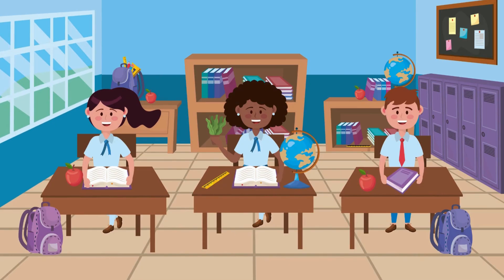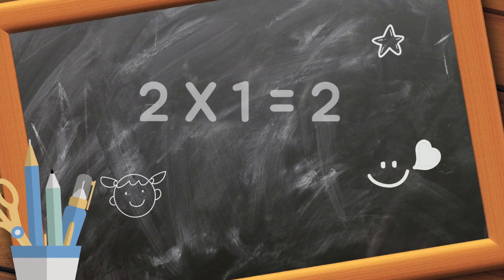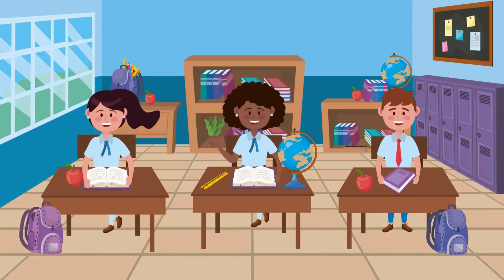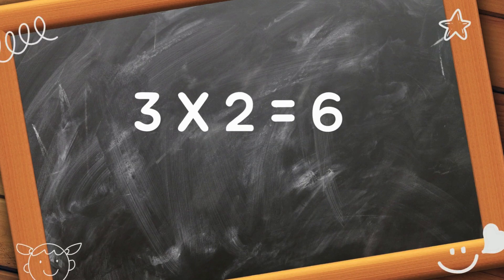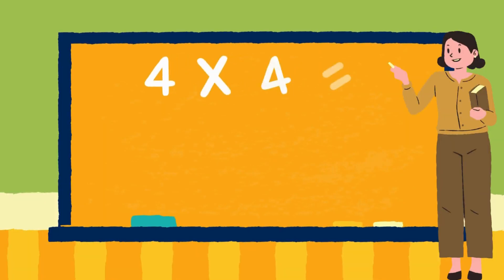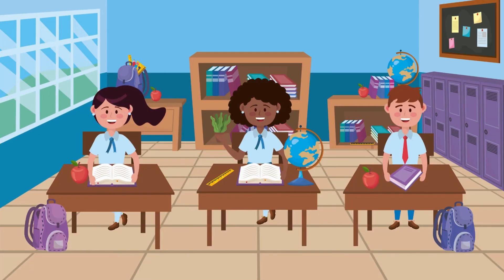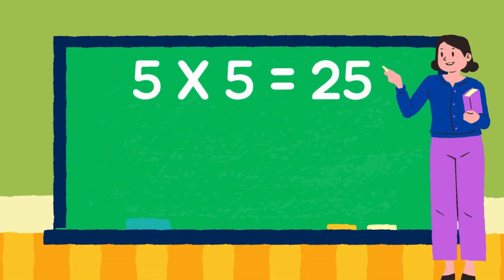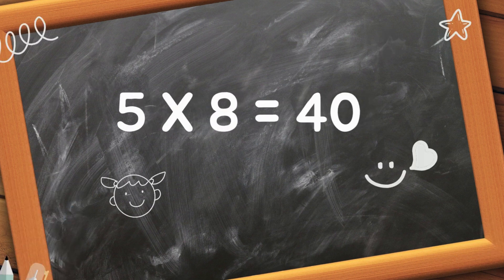Learn Tables Practice | Table of 2 to 5, 2 se 5 ka table, 2 se 5 ka pahara, table 2 to 5